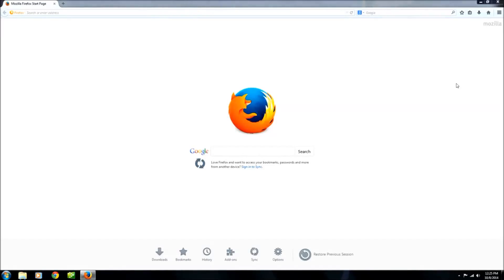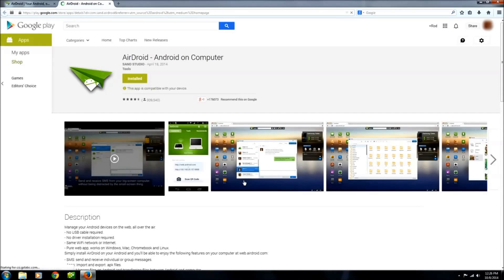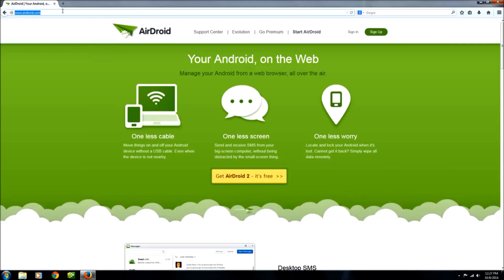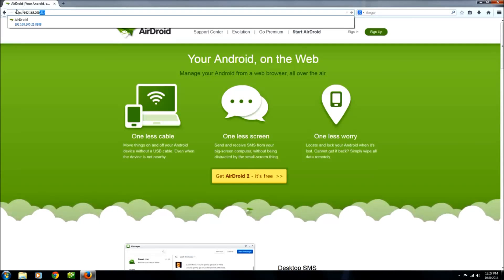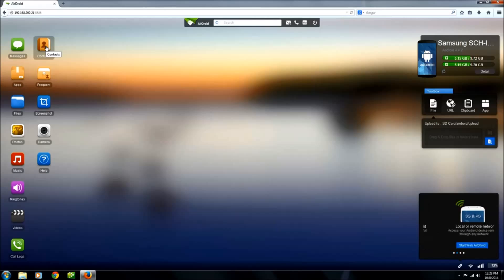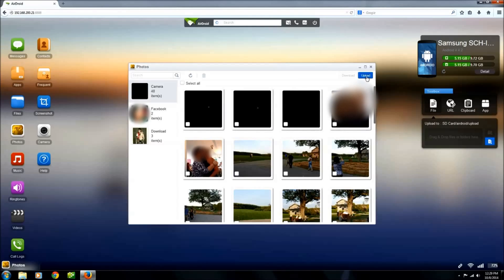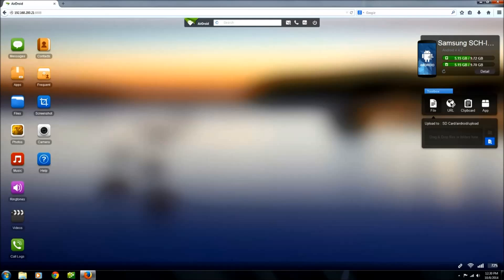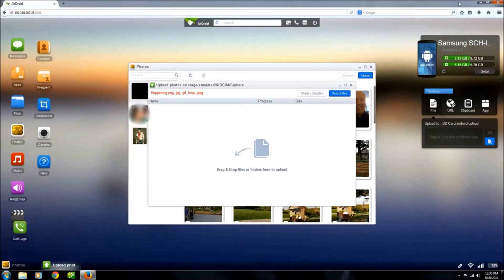Manage any Android device using AirDroid App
In this video I show you the great features of AirDroid. This App allows you to manage any Android device from your PC or laptop. You can transfer files and pictures through WiFi using Airdroid.It also allows you to access your devices camera and much more from your PC